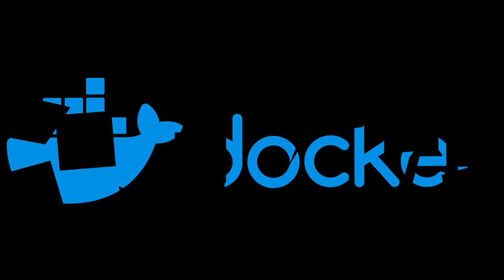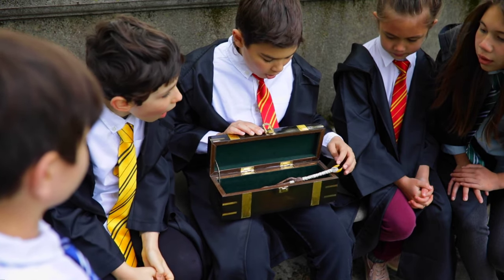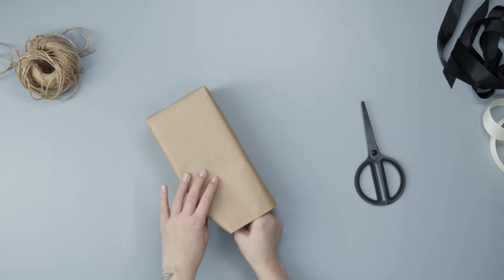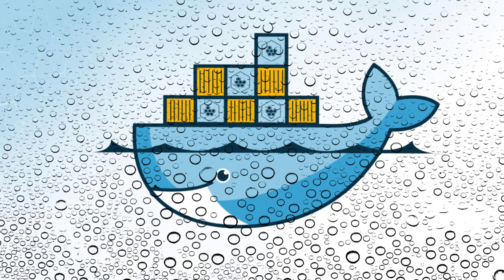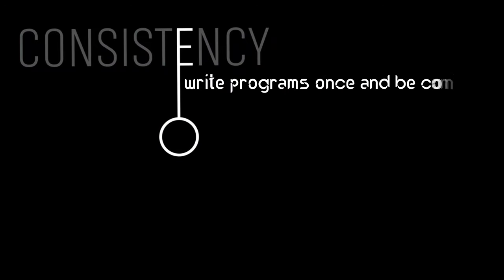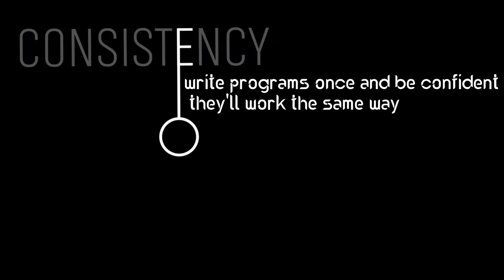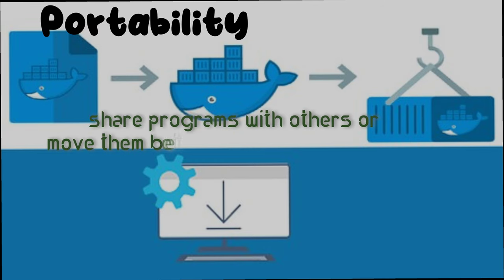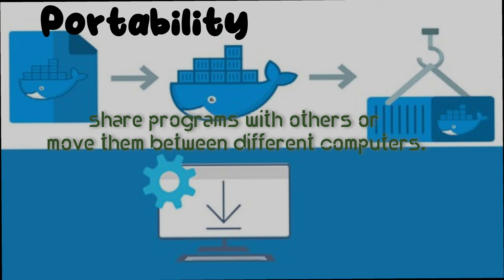Docker Demystified: Your Toy Box for Software! | Benefits of Docker containers simplified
Just like your favorite toy box, Docker allows you to neatly package your programs and take them  you go. Discover how Docker ensures your programs run consistently across different environments, saving you time and effort. With Docker, you can easily share your creations with others and move them between computers effortlessly. Let's dive in and unlock the magic of Docker together!